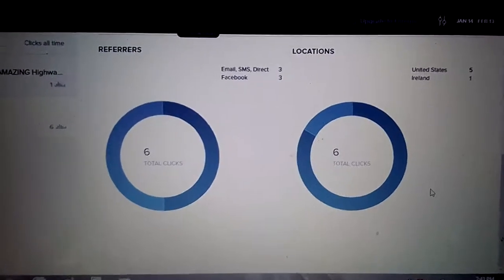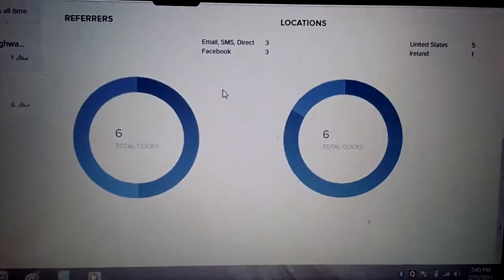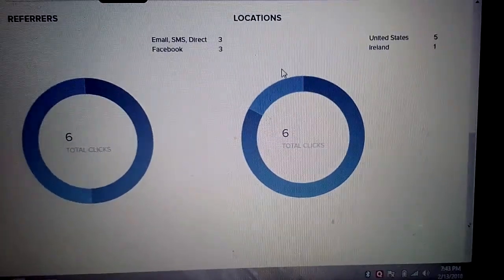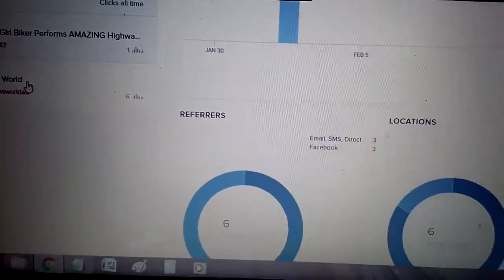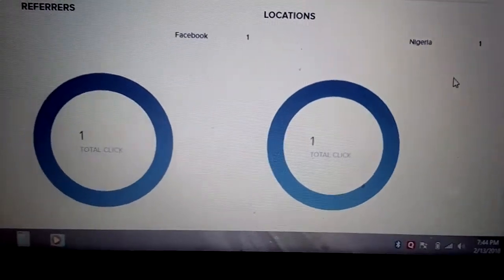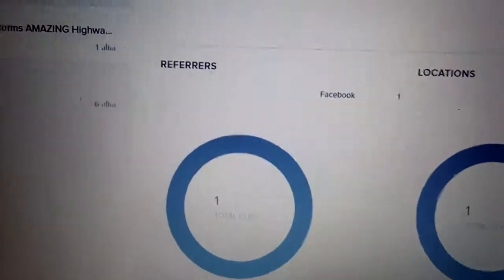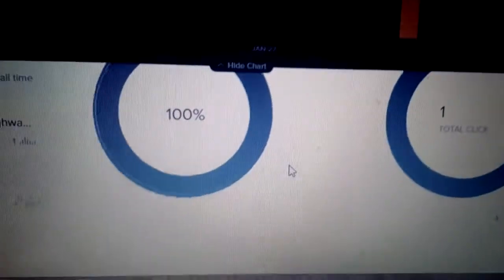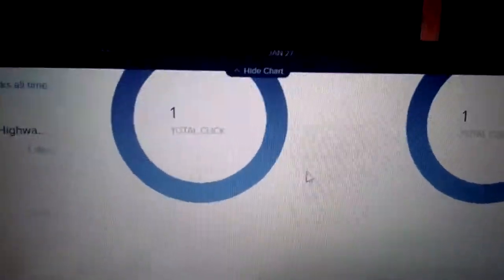Facebook Monetization Demo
How to turn your Facebook into a cash cow. We can setup our platform cor your to enable you start making money from people when they click, comment, like, view, preview or share your post on Facebook.